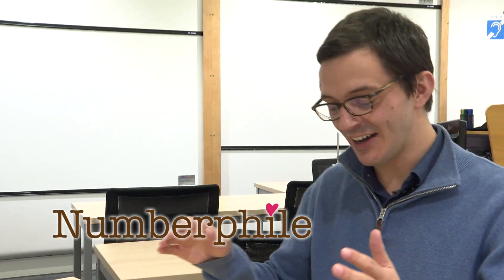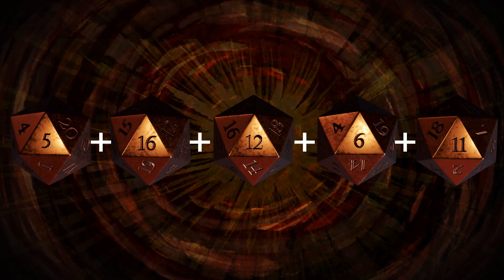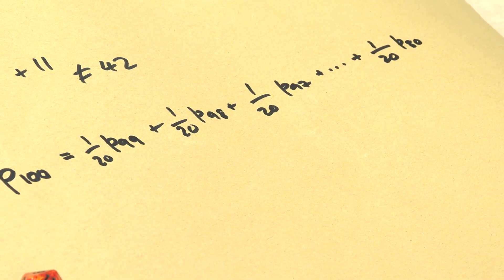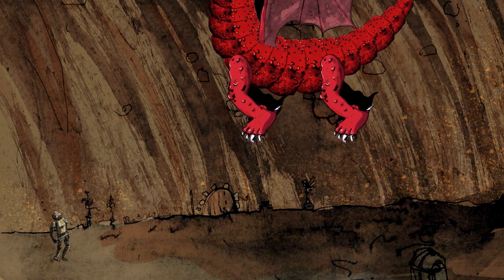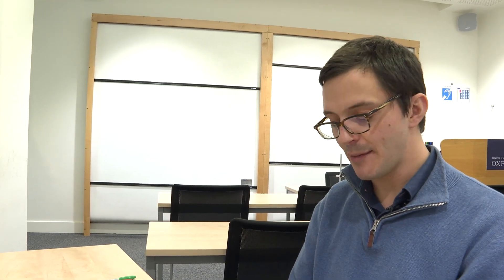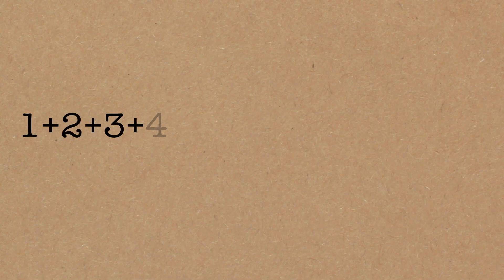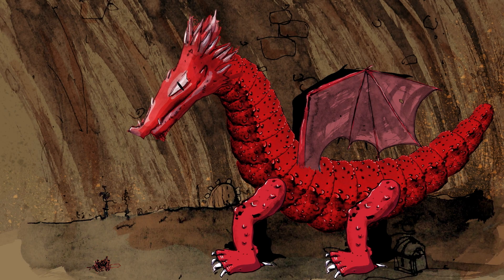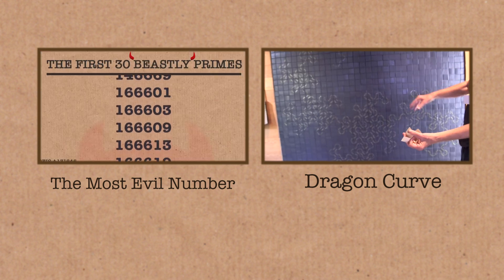Pi is Evil - Numberphile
More links & stuff in full description below ↓↓↓

Dragons, Dice and Evil Numbers.

James Munro is Admissions and Outreach Coordinator for Maths at Oxford University. More about outreach at Oxford can be found

Correction: the optimal number for the original 20-sided die problem is actually 35 (this is slightly better than 34). James has been fed to the dragon as punishment for this error.